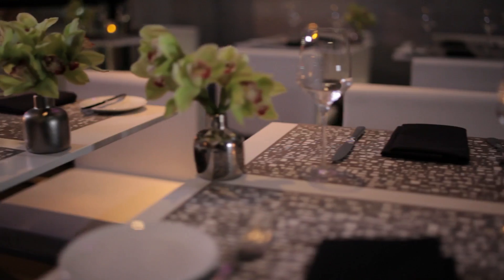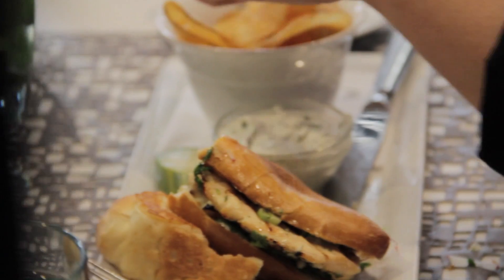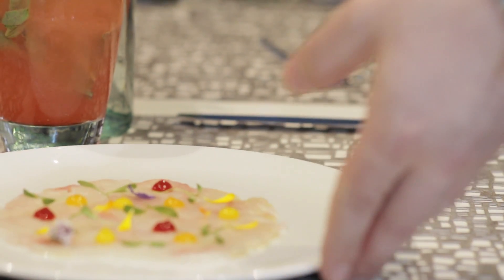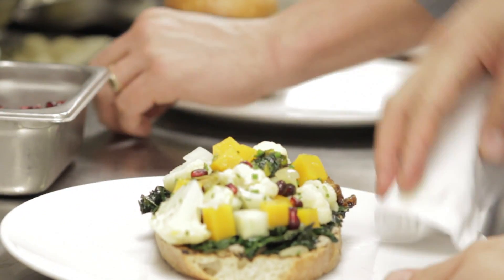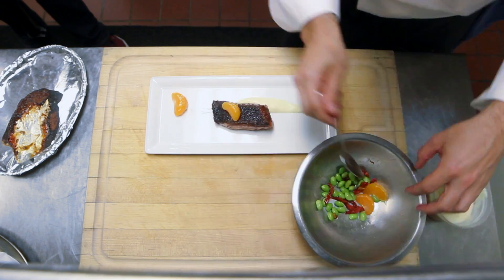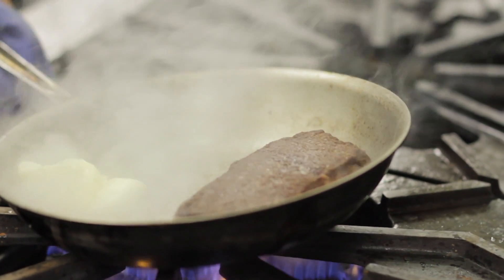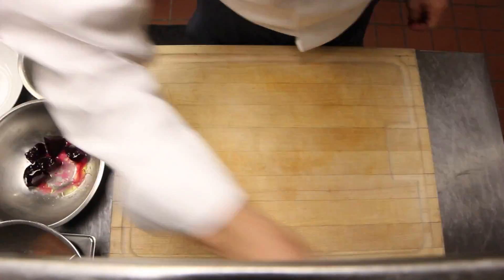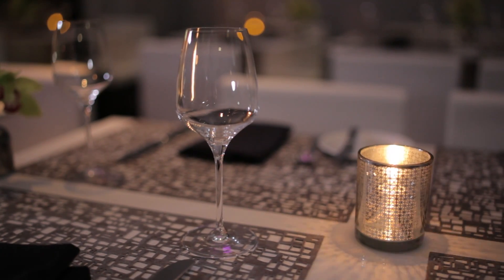Restaurant Menu Promo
Video Produced for:
W San Francisco
Whether you've been to TRACE or dream of TRACE, it's always time to stop in. Check out the ambiance, the flavors and Chef Jason Rea as he creates his signature dishes.